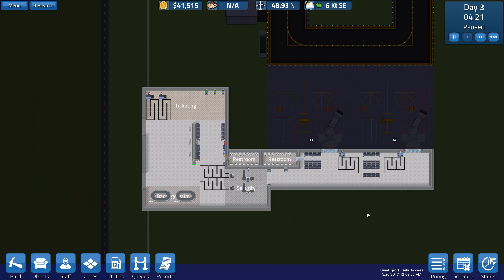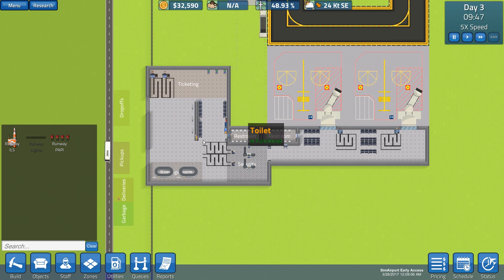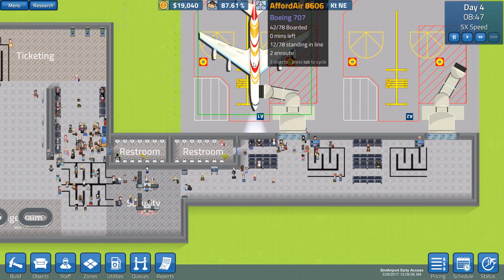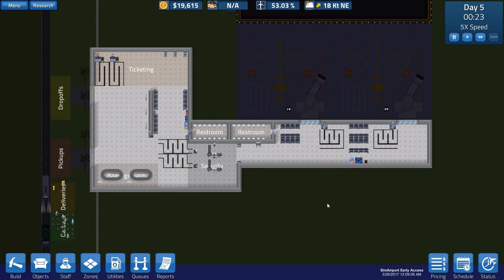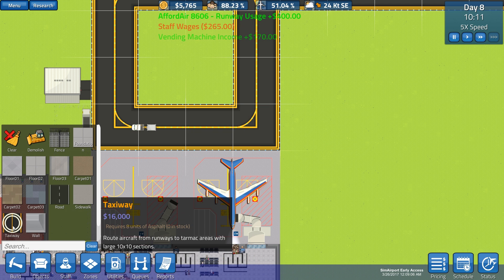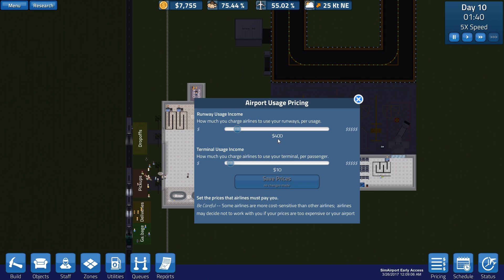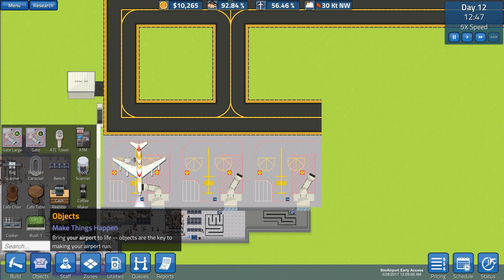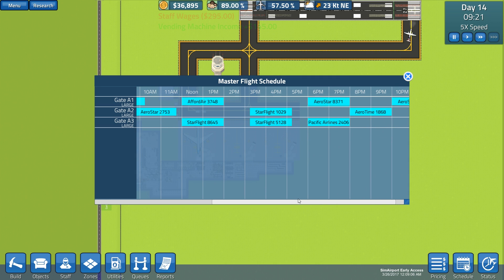Air Traffic Control Tower! - Sim Airport Gameplay - SimAirport Part 3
Welcome to Sim Aiport! SimAirport is a modern tycoon-style simulation & management game where you design, build, and manage an airport.

Early Access
SimAirport is being released as an Early Access title. The game is not yet finished and there are gameplay aspects that are missing or incomplete, and you may encounter bugs. We plan to be in Early Access for quite a while, most likely 6-12 months or more -- there are a lot of gameplay elements that we'd like to add to the game as well as tons of additional content.

Please purchase ONLY if: you are excited to play the game as it is now AND you are interested in actively providing feedback & participating in the community to aid future development efforts.